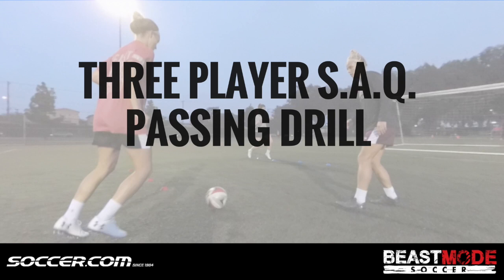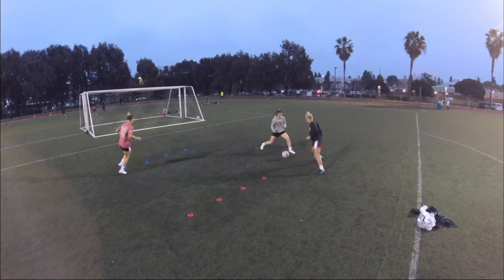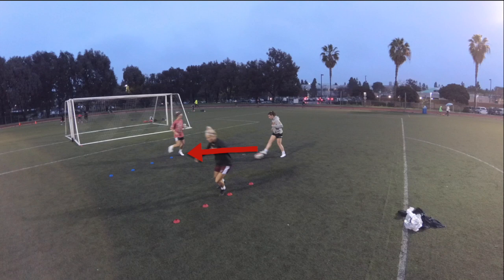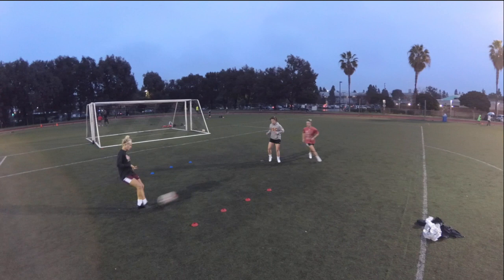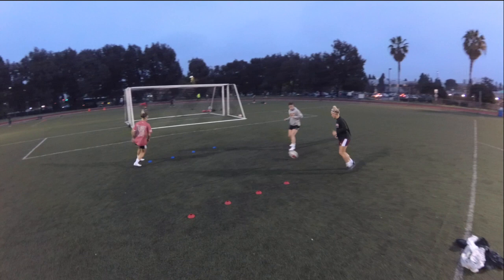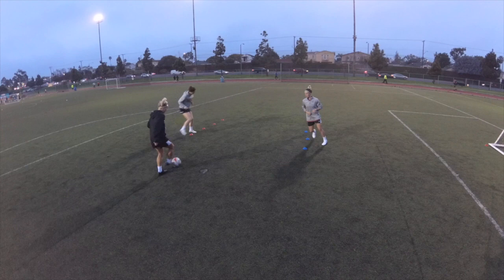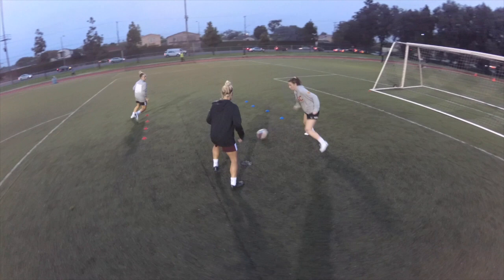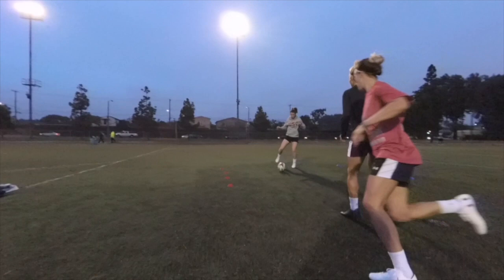Improve Your Passing in Soccer | Train Like a Pro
Pro soccer players Rachel Daly, Morgan Andrews and Christen Westphal take you through this great three player passing drill from Beast Mode Soccer.

Want more QUALITY footwork?

If you like this YouTube video be sure to check out our FREE training program; '2500 Touch Explosion!'

Check out BeastModeSoccer.com to learn more about our Elite 1 on 1 and Small Group Training Sessions!